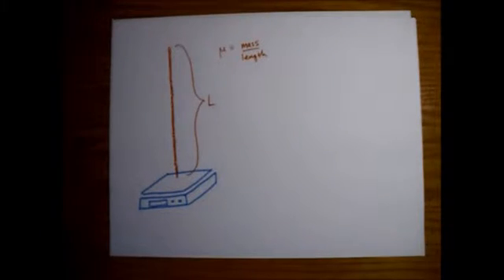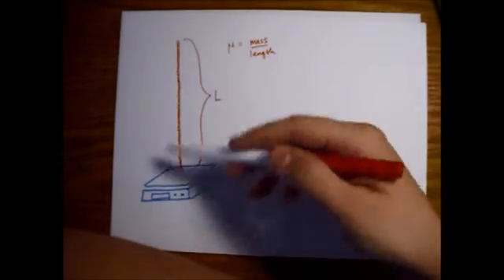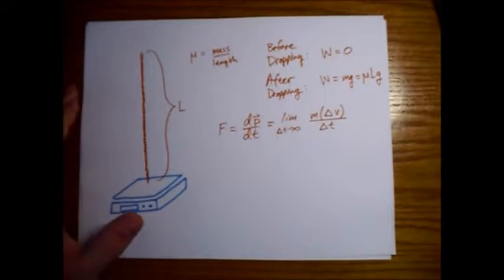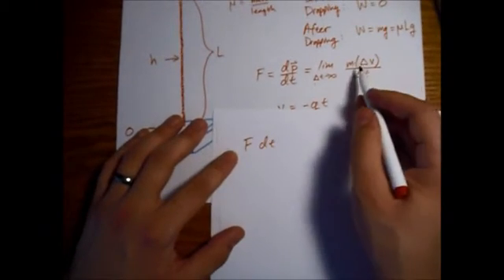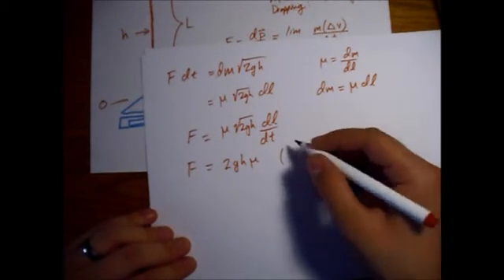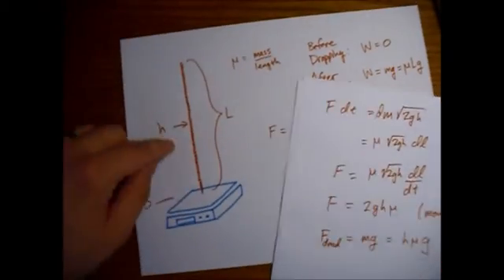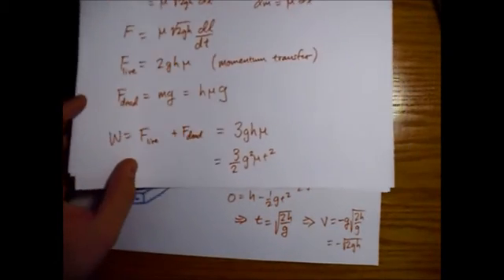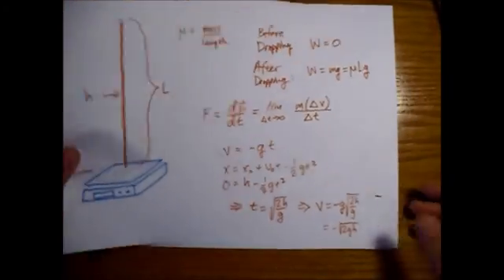Chain Falling on a Scale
A chain is suspended above a scale so that the bottom link nearly touches it. The chain is then released. What is the reading on the scale as a function of time?